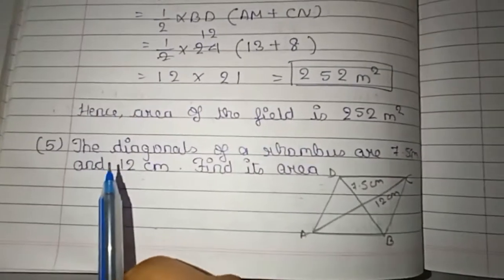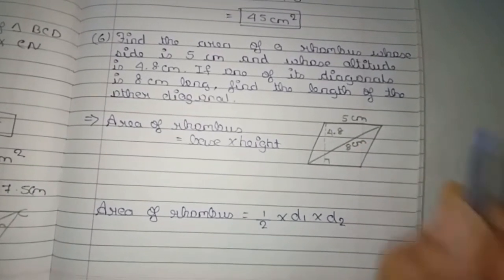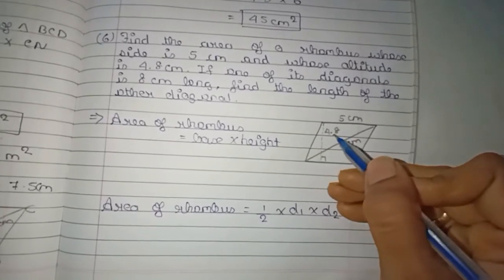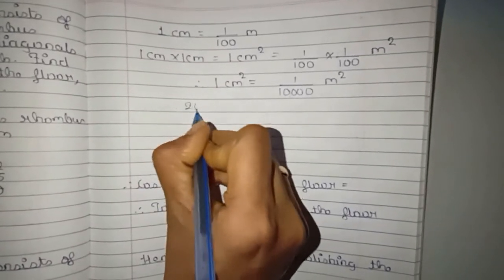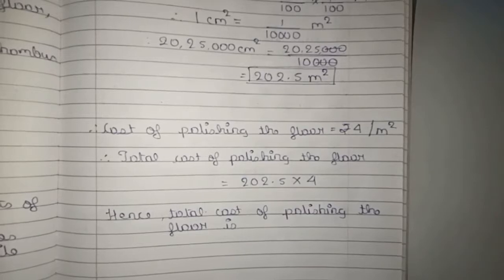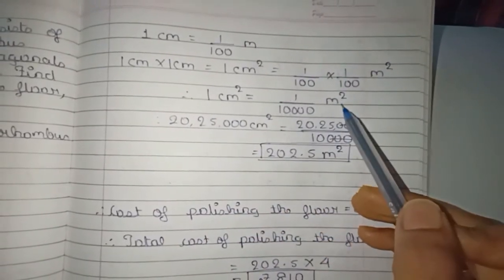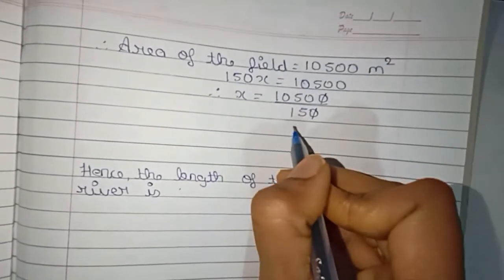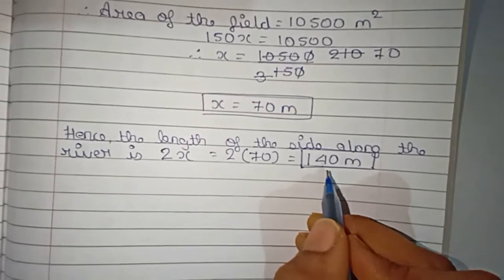Ex11.2_Q5,6,7,8 (Std-VIII)(Sub-Mahematics)